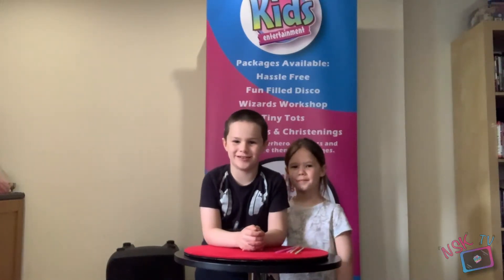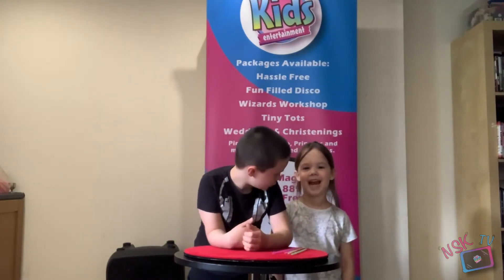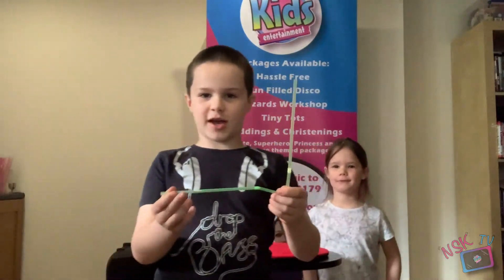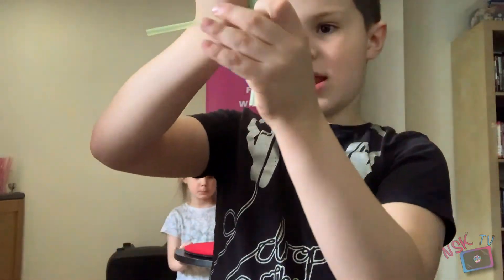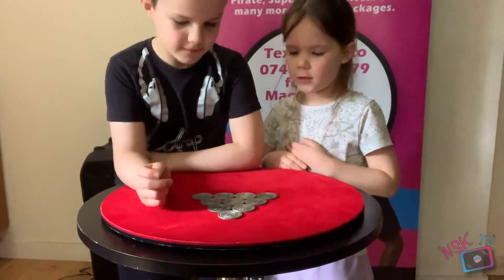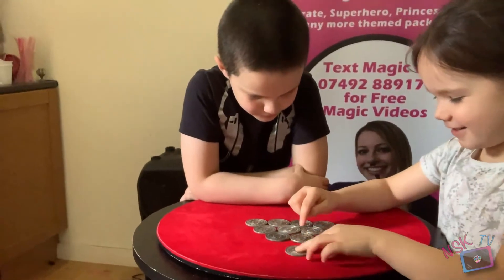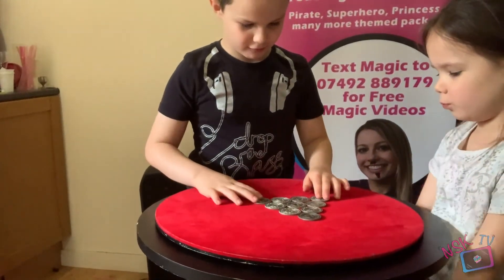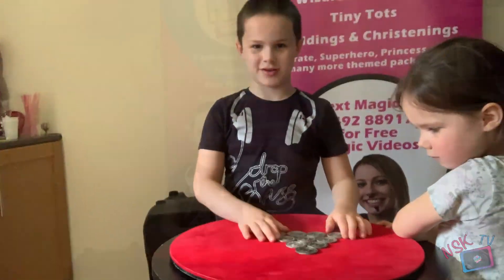NSK TV | Puzzles & Challenges With Ryland & Thea | Kids Online Shows & Puzzle Challenges